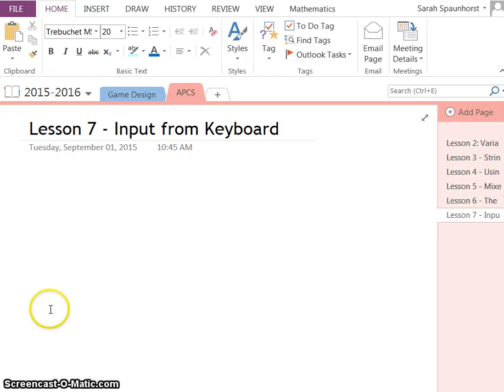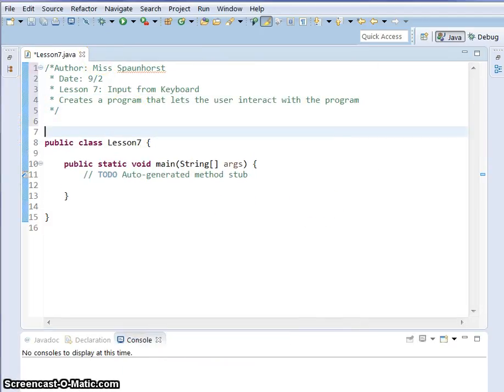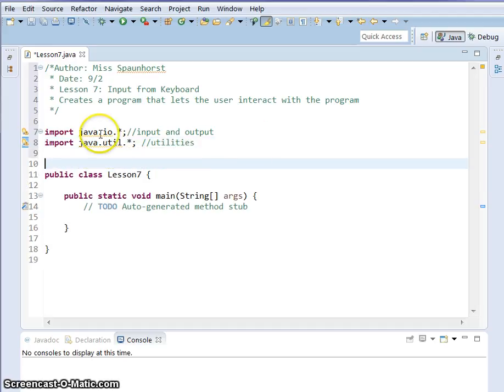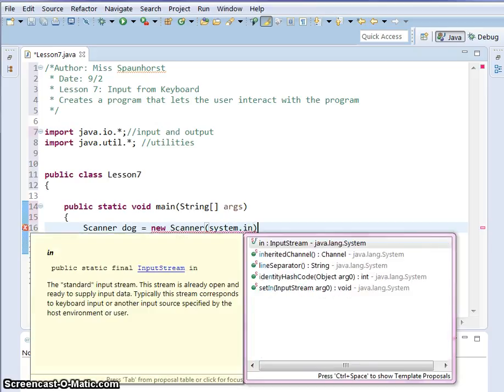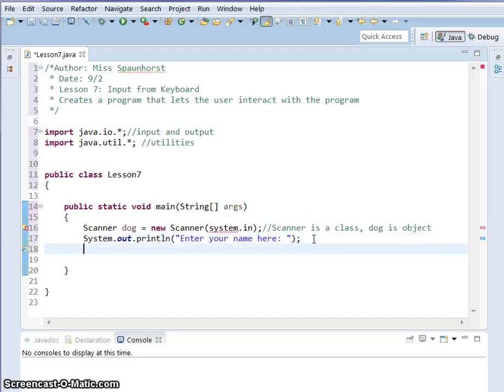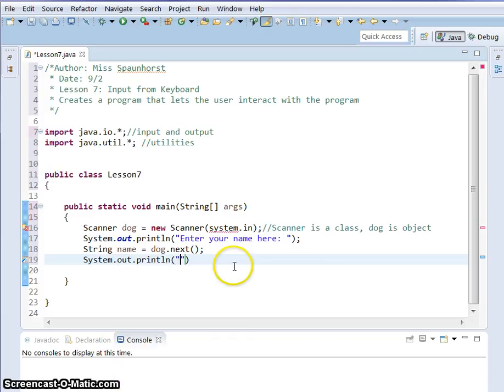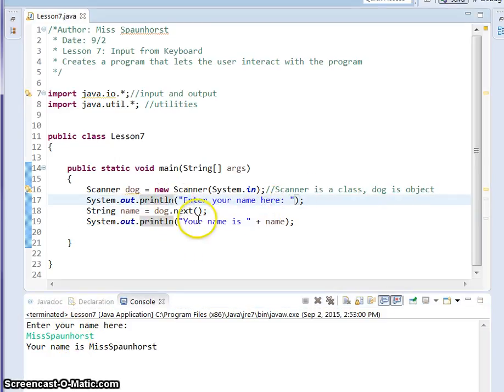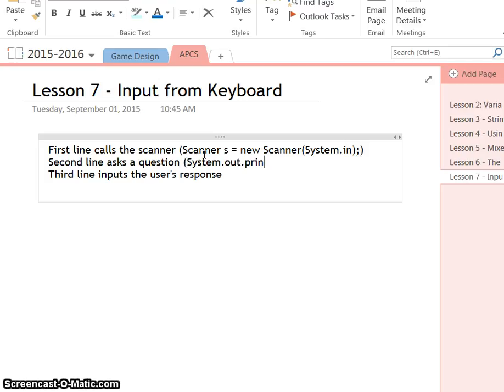CS Spaunhorst Lesson 7 Part 1: Getting input from the Keyboard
Scanner
next()